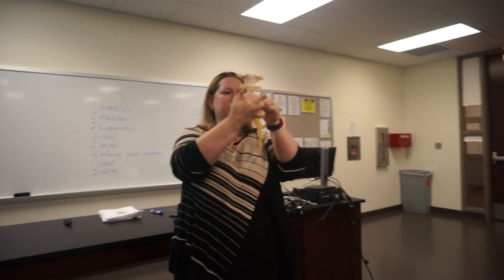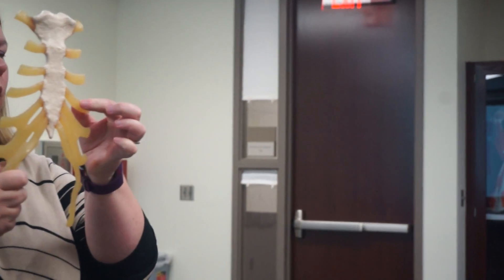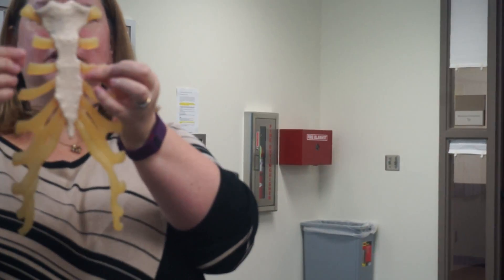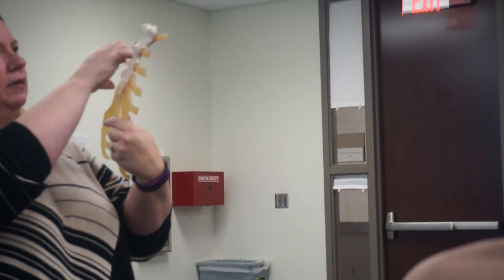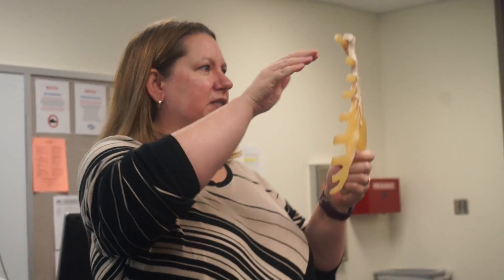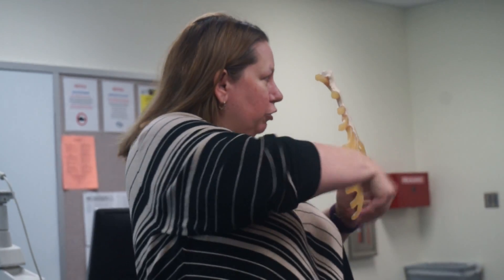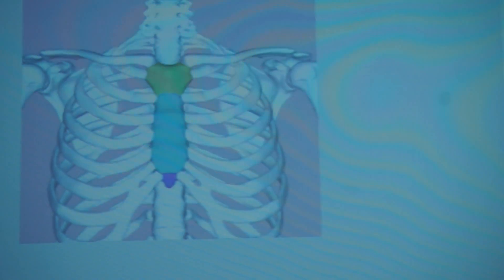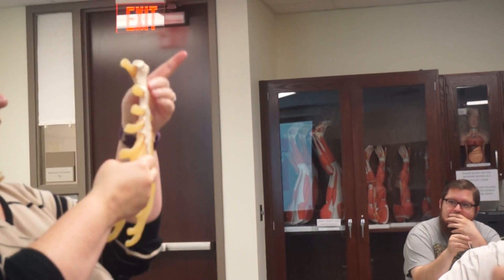Sternum.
In-class demonstration.